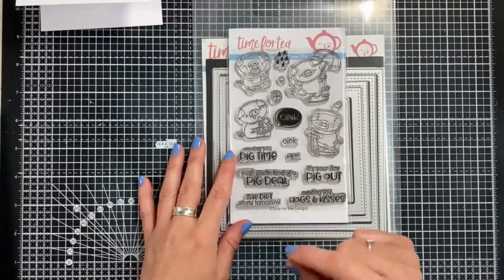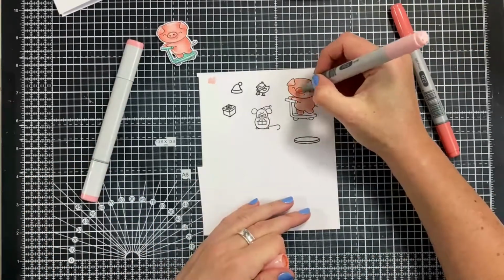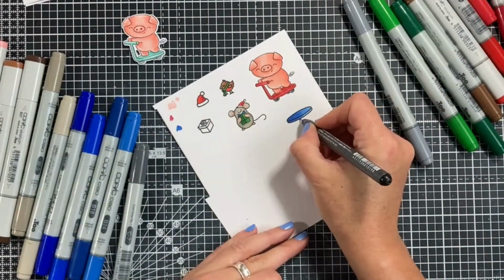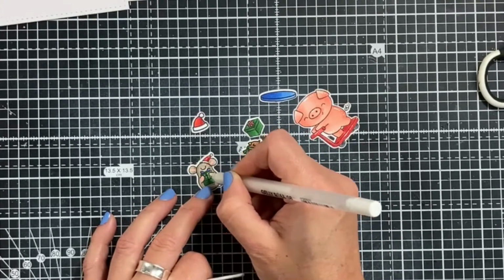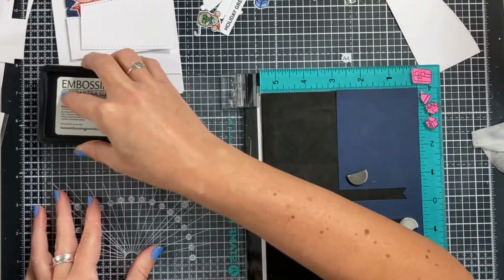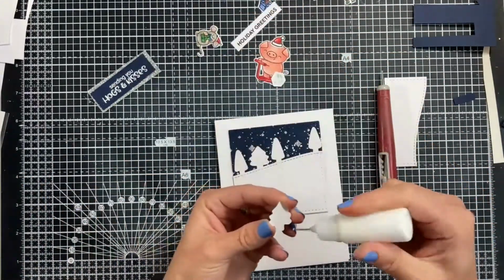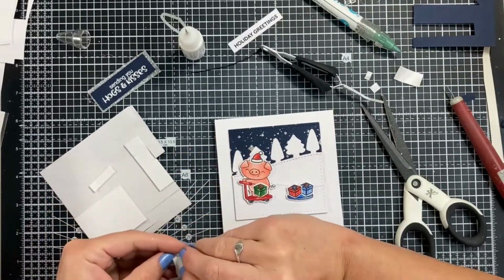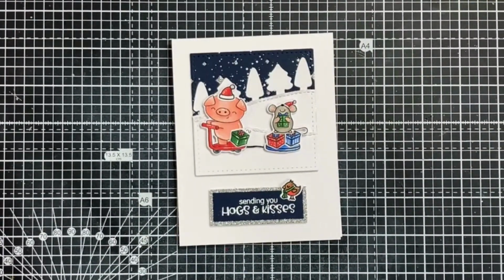Santa Pig - Making a Christmas Card with non-Christmas Stamps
Hi there!!
Every Thursday evening at 8pm (BST) I am Live on Facebook with some card making and crafty chat. If we’re lucky Ant joins me to help with all your comments and chat along with us!
Be sure to join us Live on Facebook to craft along with us. 😊
If you miss the Live you can catch the replay here.